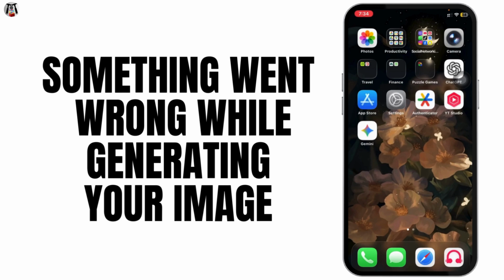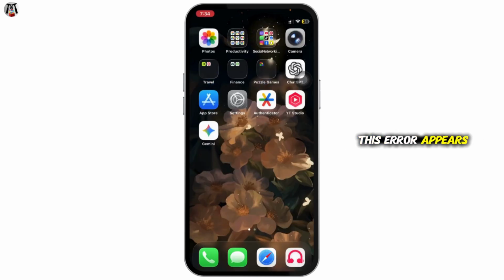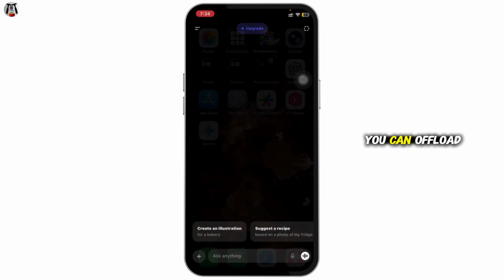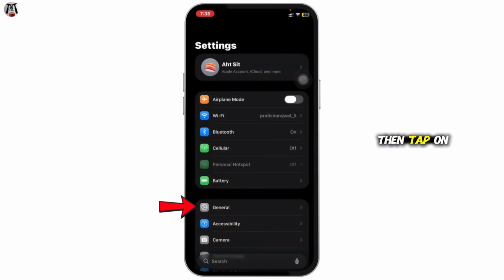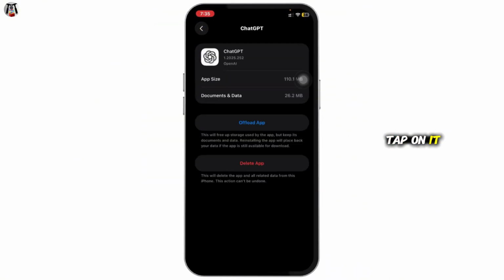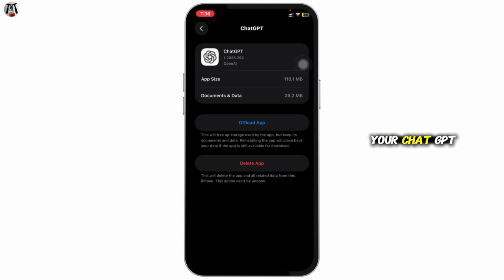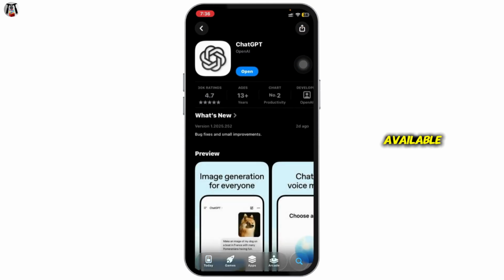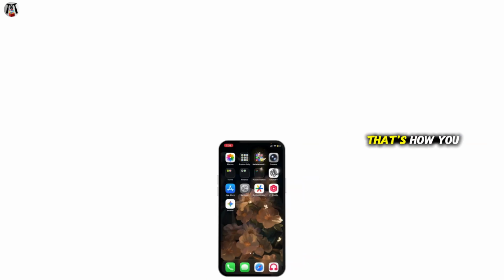We experienced an error when generating images! [FIXED] | Something Went Wrong!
00:00 – Why ChatGPT shows “Something Went Wrong While Generating Your Image”
00:05 – Steps to Fix ChatGPT Image Generation Problem

Update the ChatGPT app or refresh the web version to ensure you’re on the latest build. Check your internet connection and try again. Clear cache/cookies in your browser or app data if the error continues. If the issue persists, log out and log back in, or reinstall the app. In some cases, wait a few minutes and retry since the error may be server-related.